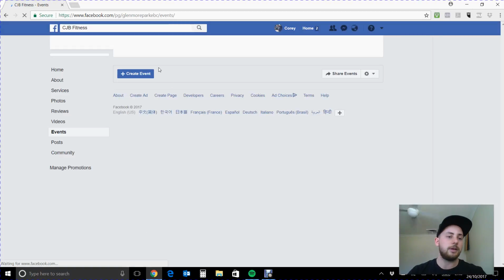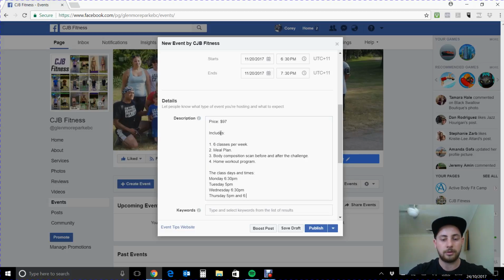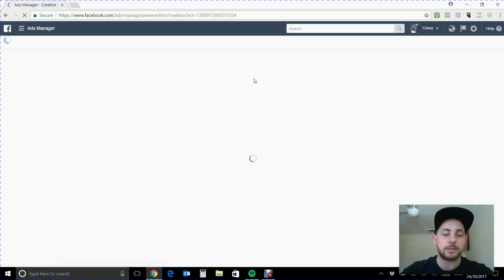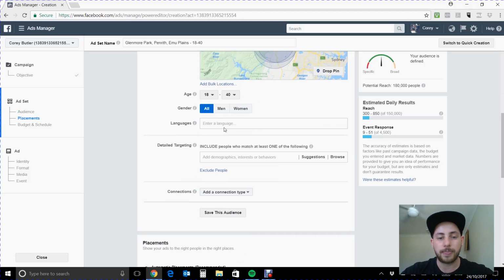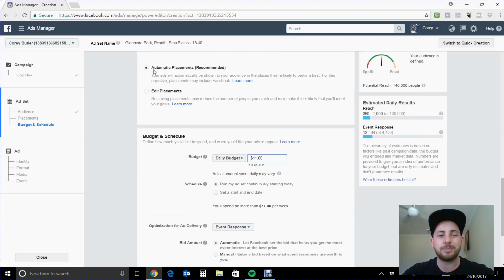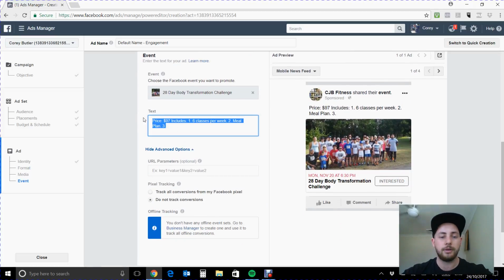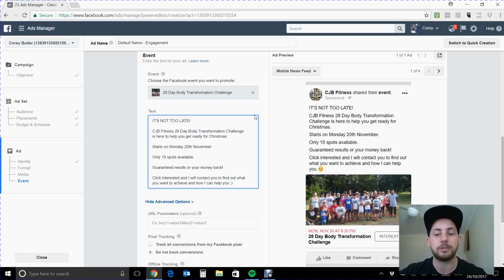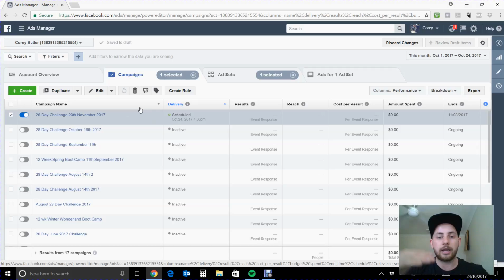WALK THROUGH...SETTING UP YOU FACEBOOK AD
Walking you through on how to set up a Facebook ad.

1. Choosing Objective.
2. Setting up your audience.
3. How much too spend - your budget.
4. What to write to grab your audience attention and get them to give you there details to contact them.

Also! Let me know what you are having trouble with and need help with in your fitness business.
-I'm reading your comments!

On a mission to transform 10,000 Australian Lives in the next 3 years.

To do that I need to help personal trainers and coaches just like me grow their fitness business to help more and more Australian men and women.